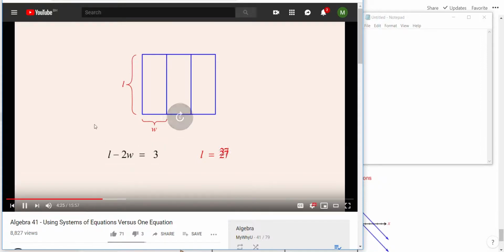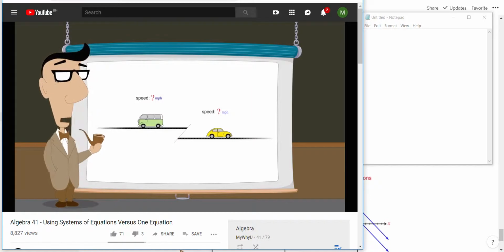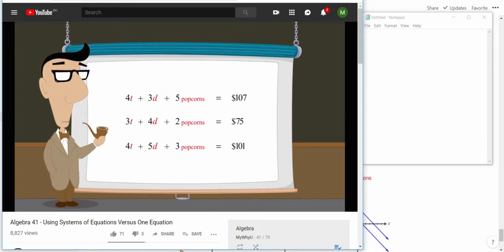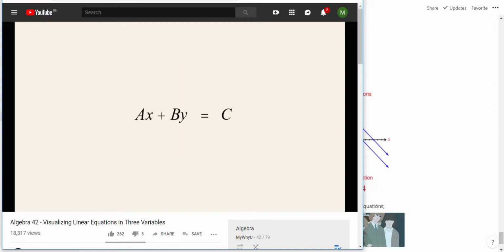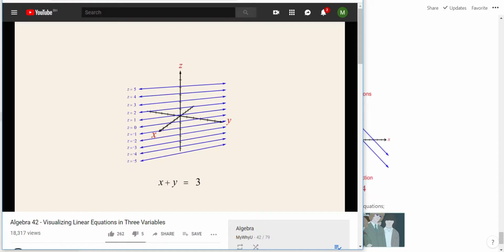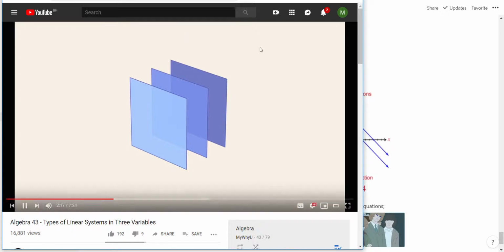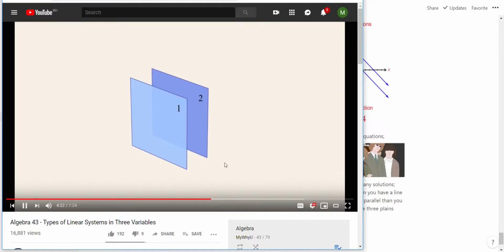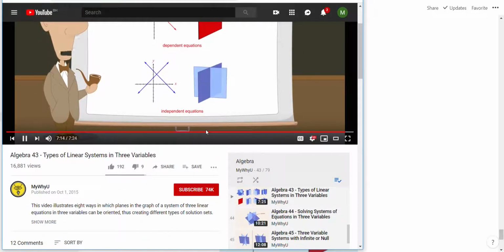31 Three Variable Systems